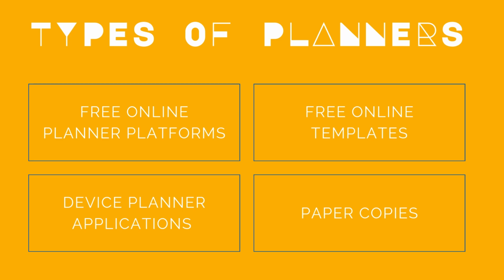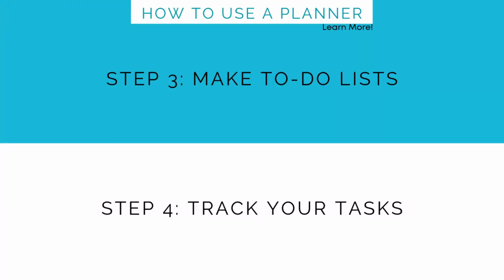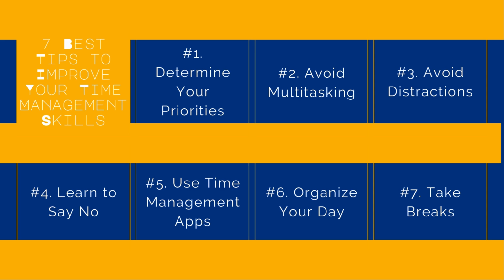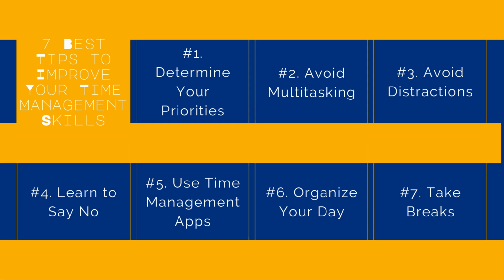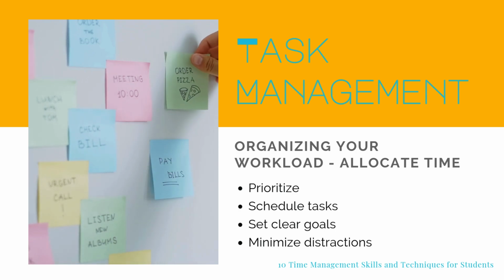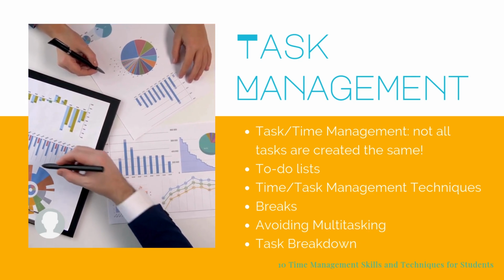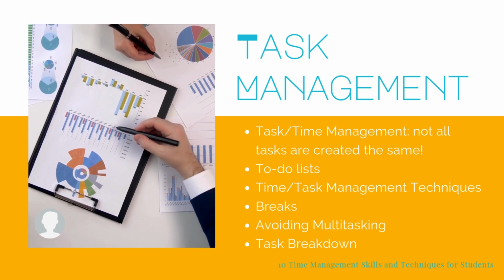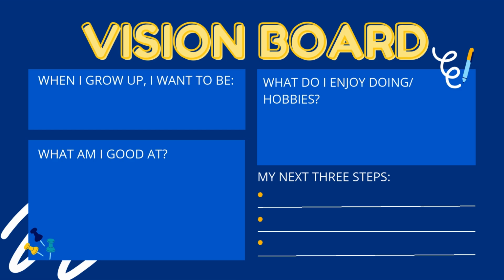TXC&CP+Me & My Goals 3-6